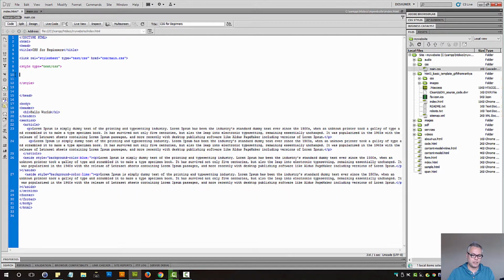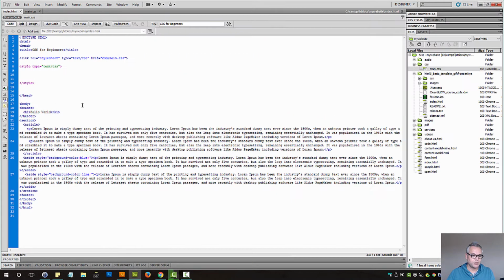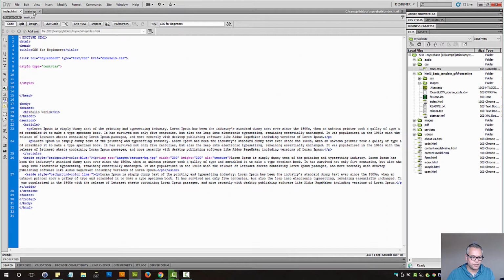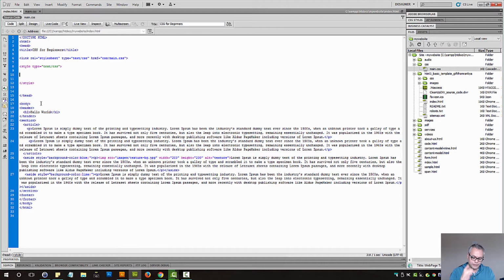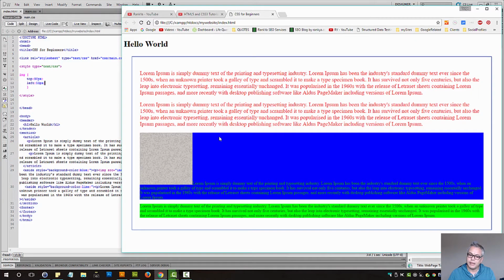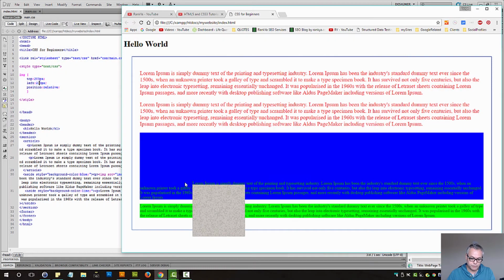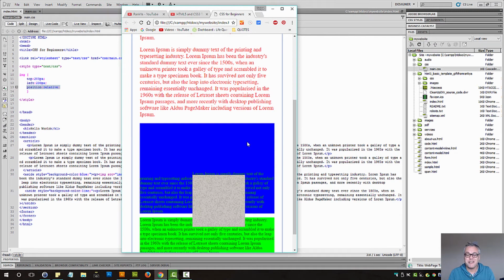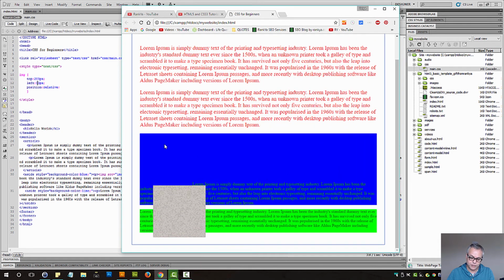HTML5 and CSS3 Tutorials for Beginners - CSS Position Relative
HTML5 and CSS3 Tutorials for Beginners - CSS Position Relative what is CSS relative positioning is detailed.

Useful Resources:

HTML5 and CSS3 Tutorials for Beginners - CSS Background Image and Background Attachment video lesson shows CSS Background Image and CSS Background Attachment properties.

World Wide Web Consortium (W3C)
WWW Standards:

Courses:
HTML5 Tutorials and Courses for Beginners. HTML5 Coding Essentials and Best Practices